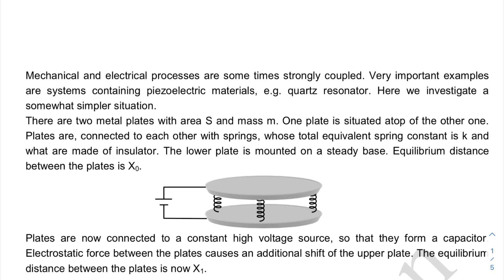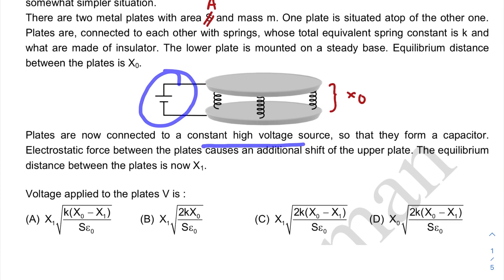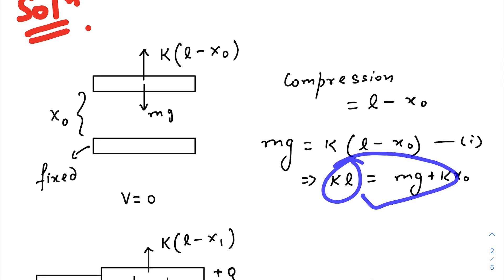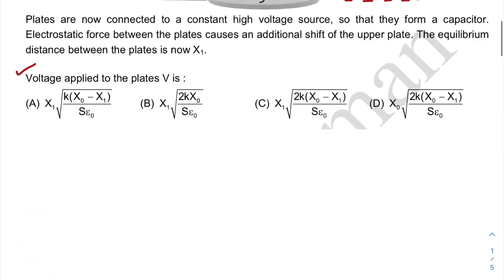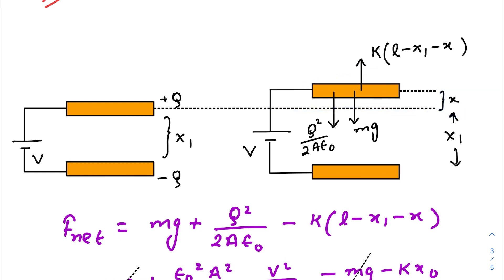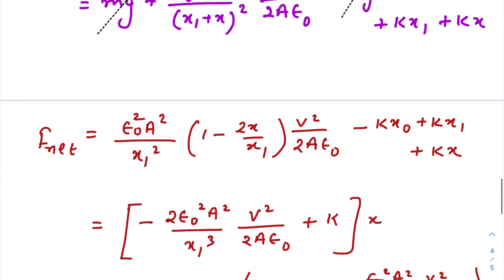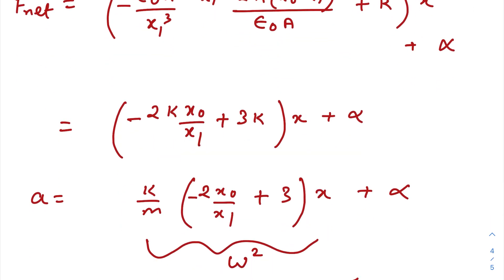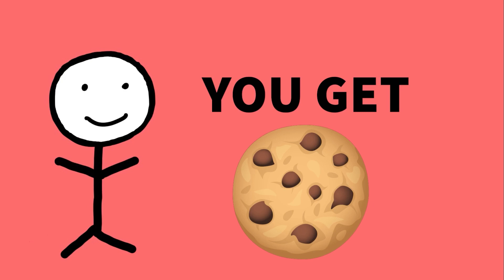Practice question for JEE Advanced (Capacitor + SHM) | StackPhy 🔥🔥🔥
Practice question for JEE Advanced
Topic :- Capacitor + SHM